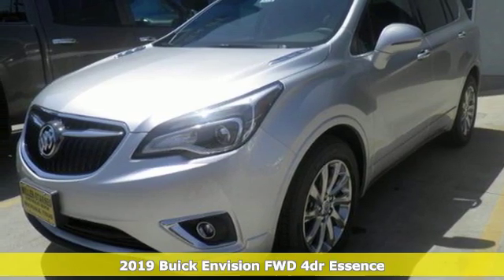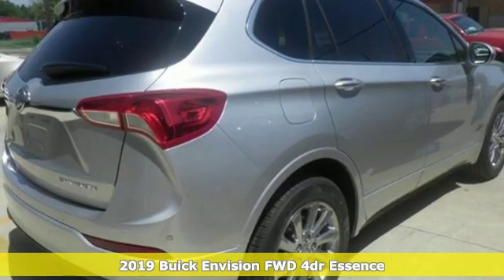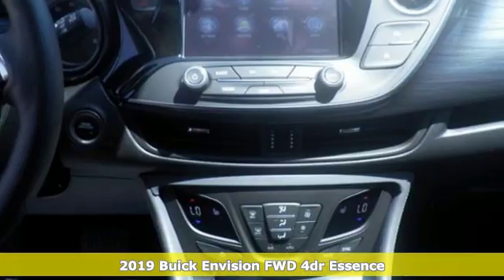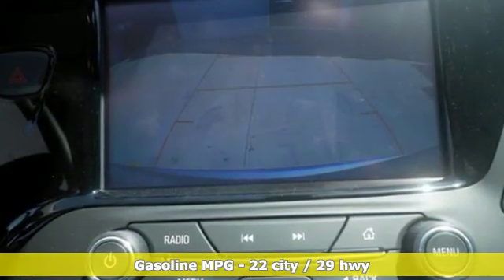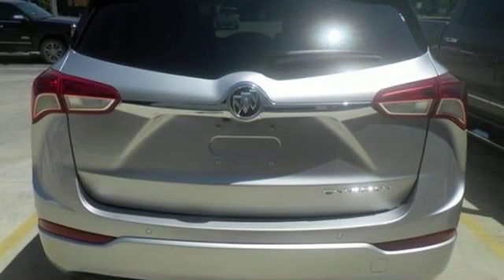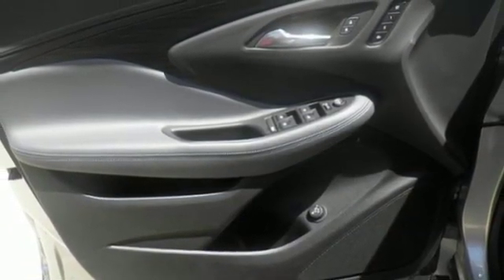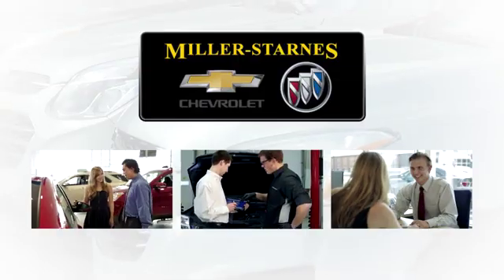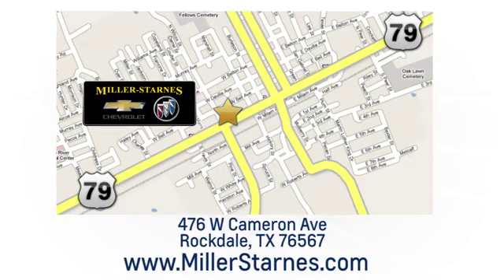New 2019 Buick Envision Rockdale Austin, TX #3228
Year: 2019
Make: Buick
Model: Envision
Trim: FWD 4dr Essence
Engine: 2.5L 4 Cylinder Engine
Transmission: AUTOMATIC
Color: GALAXY SIL
Stock #: 3228
VIN: LRBFXCSA6KD003864
Heated Leather Seats, Alloy Wheels, Power Liftgate, Heated Rear Seat, Rear Air. Essence trim. FUEL EFFICIENT 29 MPG Hwy/22 MPG City! Warranty 6 yrs/70k Miles - Drivetrain Warranty; READ MORE! KEY FEATURES INCLUDE: Leather Seats, Power Liftgate, Rear Air, Heated Driver Seat, Heated Rear Seat. MP3 Player, Keyless Entry, Remote Trunk Release, Privacy Glass, Child Safety Locks. EXPERTS RAVE: Great Gas Mileage: 29 MPG Hwy. VISIT US TODAY: At Miller-Starnes Chevrolet Buick we know there are lots of places you can buy a car, but why not try our hassle free car buying experience? We always try harder and pride ourselves on the fact that you will get the best service before, during, and after the sale. Miller-Starnes wants to be your full service car dealership. Fuel economy calculations based on original manufacturer data for trim engine configuration. Please confirm the accuracy of the included equipment by calling us prior to purchase.

.Our Service Hours Are:

7:30 am to 5:30 pm Monday through Friday

Our Sales Hours Are:

8:00 am to 5:30 pm Monday through Friday

8:00 am to 12:00 pm on Saturday

Address:
476 W Cameron Ave